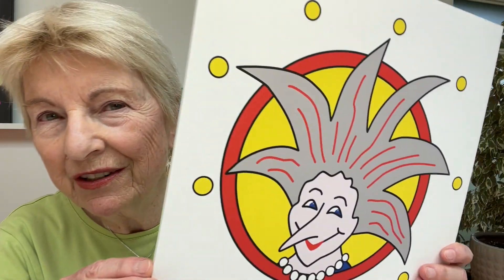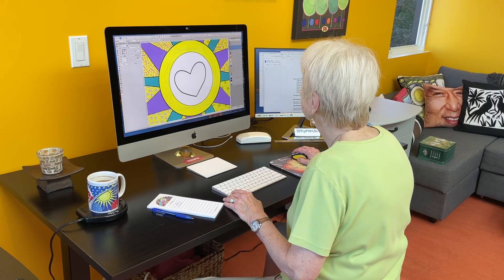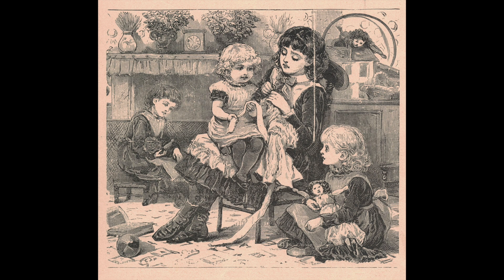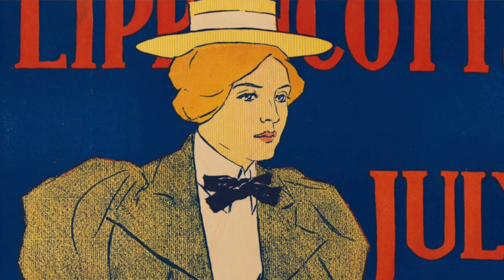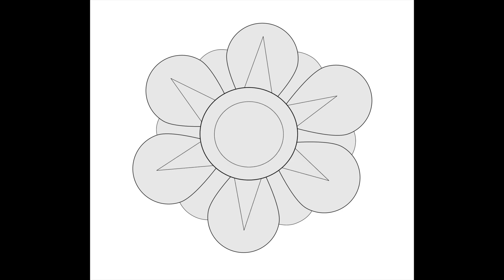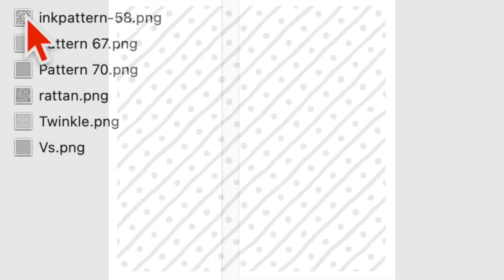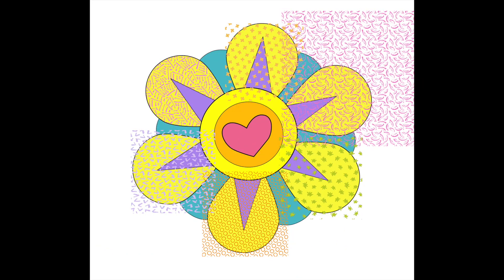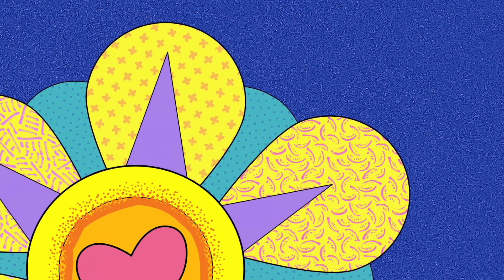11. Fun With Textures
Here I explain the purpose and fun of using various forms of texture in artwork, starting with some examples from nineteenth century etchings. It’s fun to play with pre-made patterns in this context. As always, I hope this video will spark your own creativity in whatever direction you choose!

I make them because I love to share information and to foster a greater connection with the world. Your comments and support mean a great deal to me. 🙏

For website, shopping and social media information, click on "More about us" on our YouTube home page. We'd love to see you. ❤️

▶️  Beginning & end music clips: Dreamers by Mixaund

All of our artwork may be purchased through links on our home page.

We so appreciate you joining us on the journey!